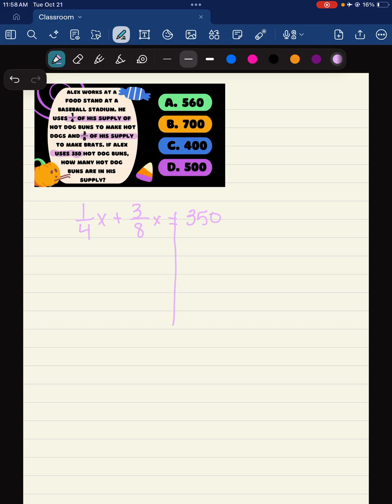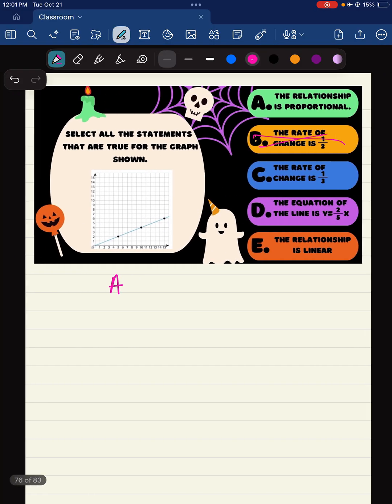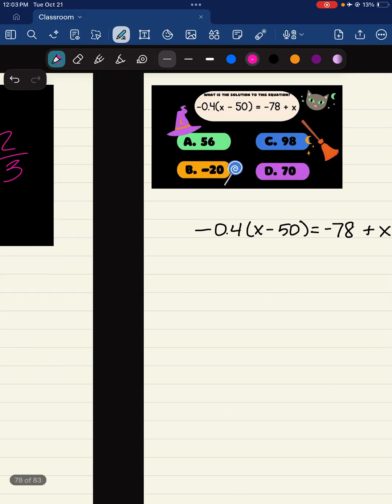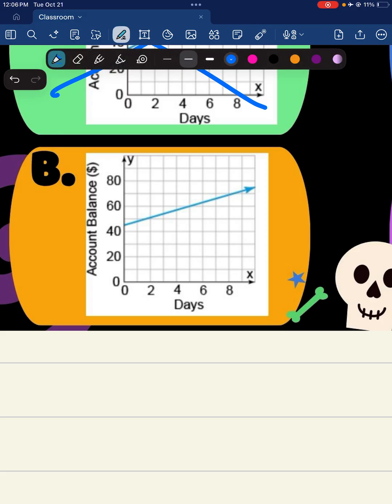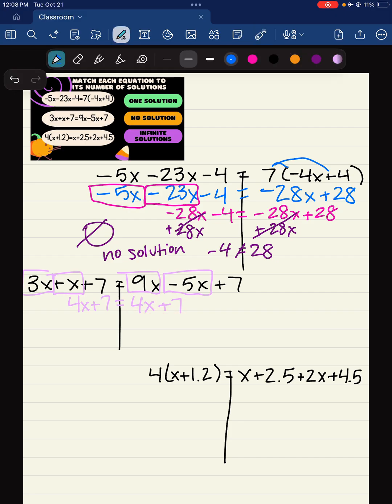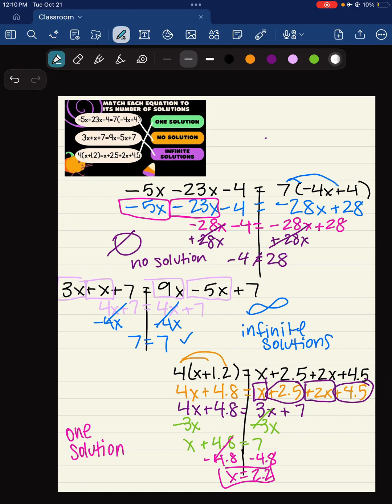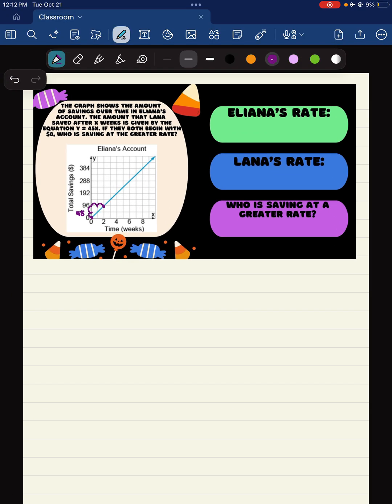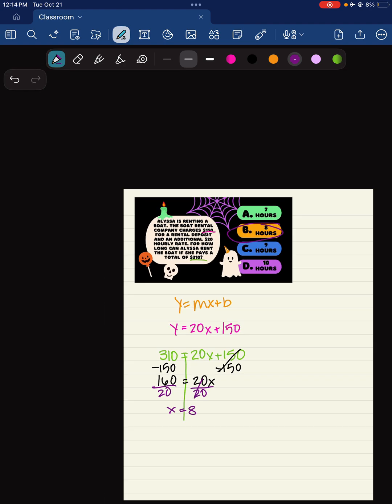Topic 2 Review Slides Video